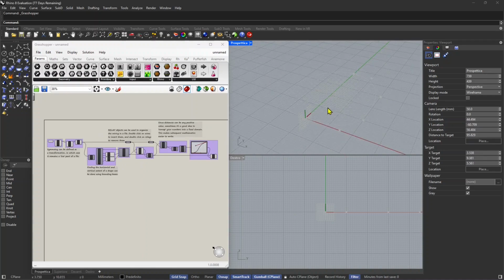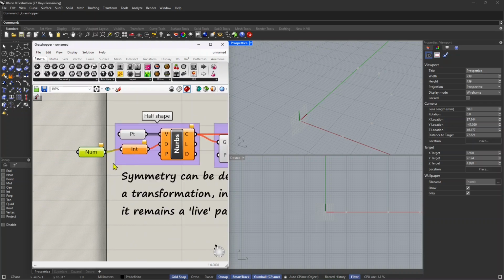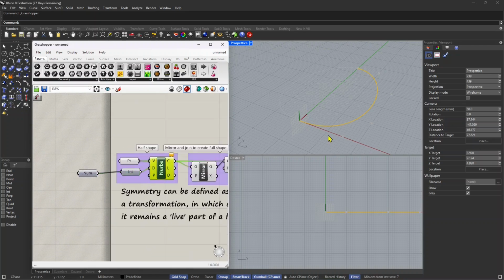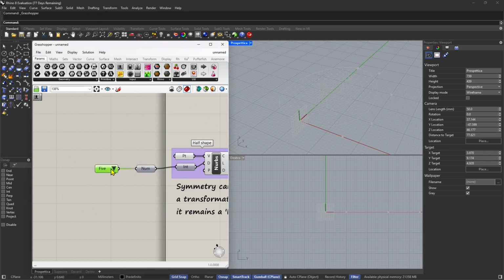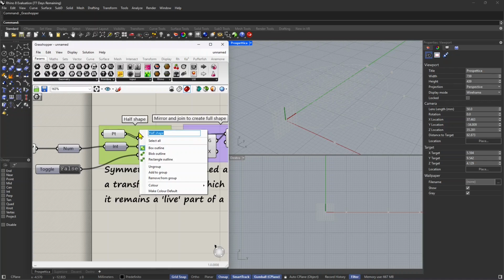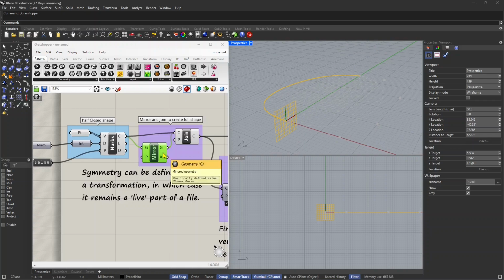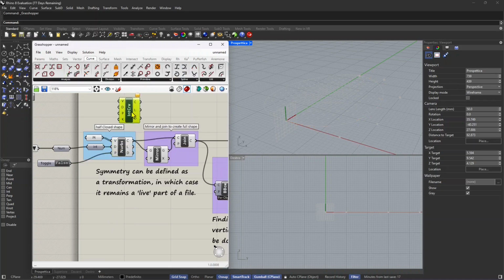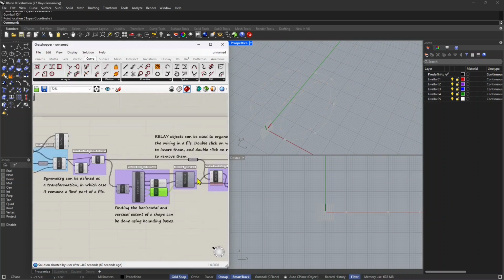GRASSHOPPER - Lesson 06 - Nurbs Curves, CV, Interpolation, Mirror, Join, Move, Rotate, Scale, Array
GRASSHOPPER Videocourse - Lesson 06 - Managing Parameters, Nurbs Curves, Control Verteces, Interpolation Point, Editing, Mirror, Join, Move, Rotate, Scale, Array